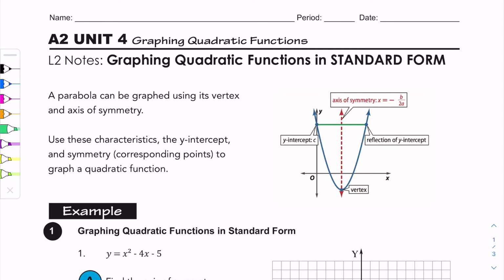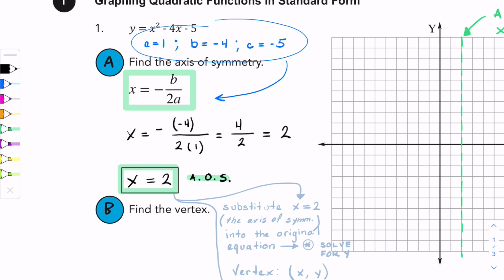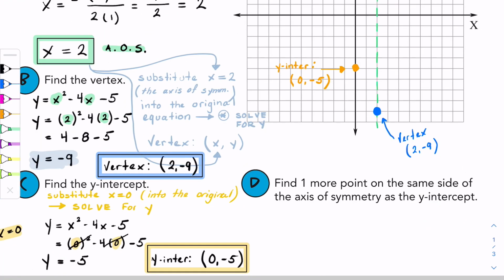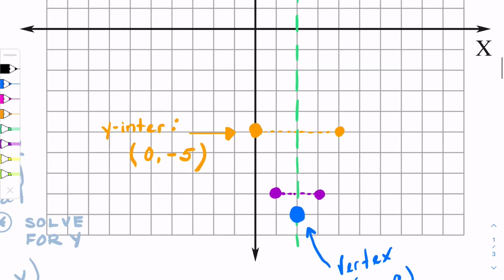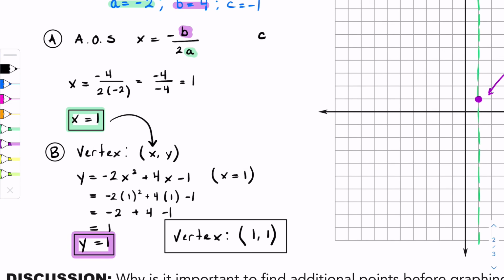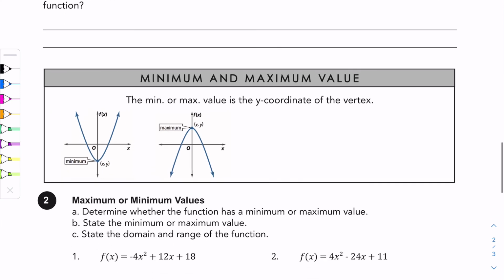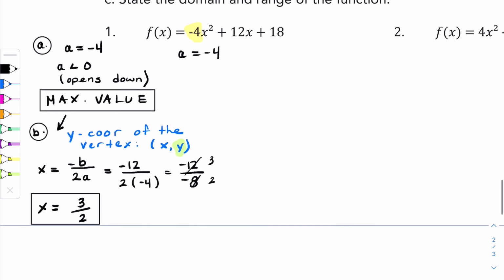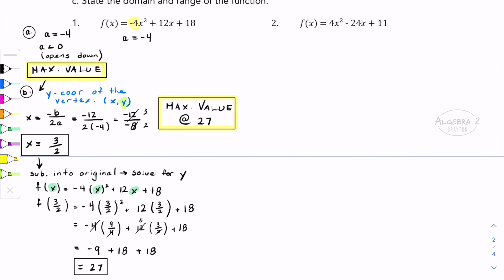A2 U4 L2 NOTES